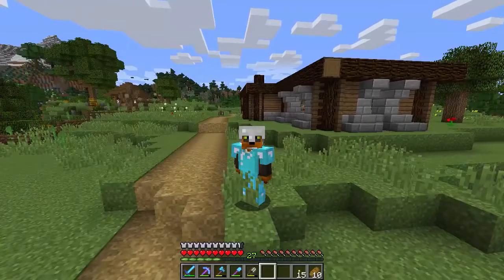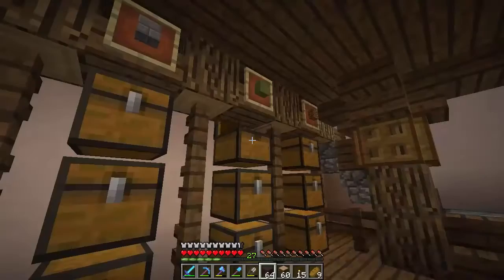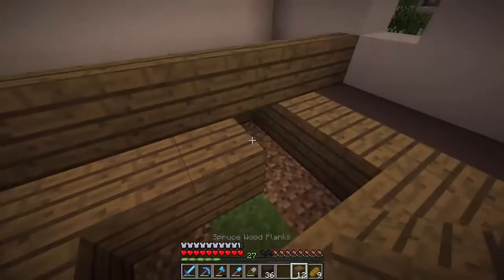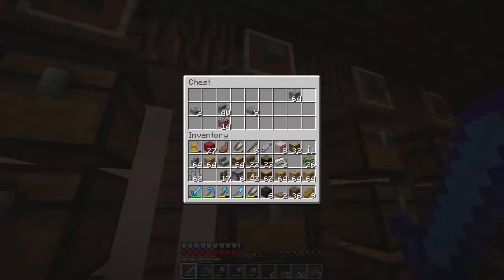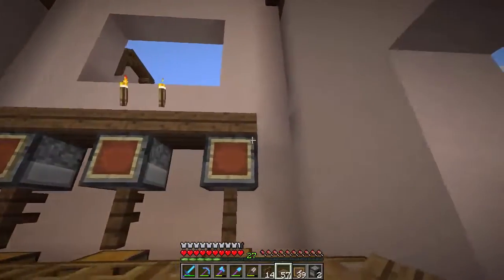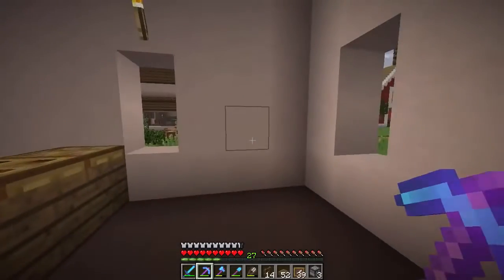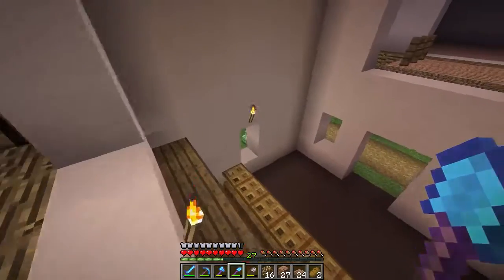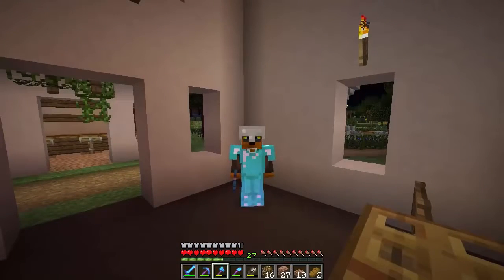FOOD STORE Minecraft Survival Let's Play Episode 28 pvVXEwQDG 0